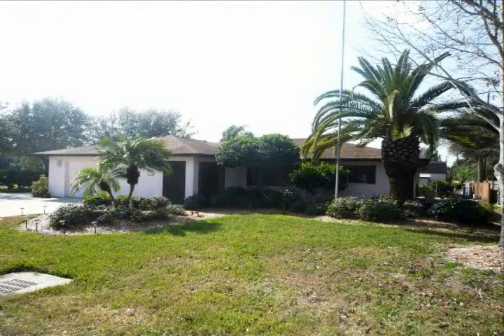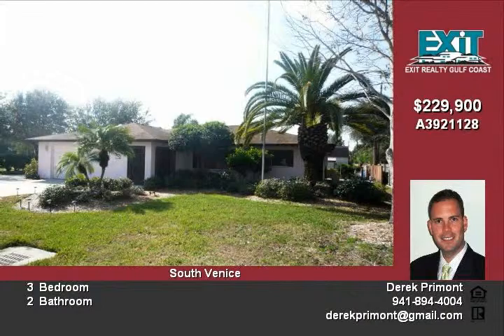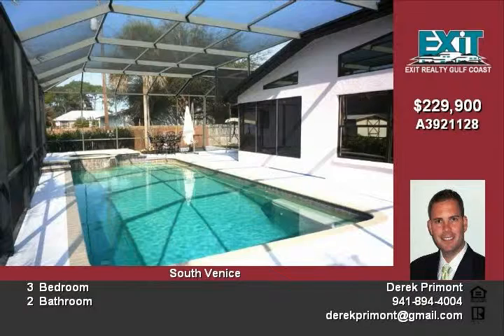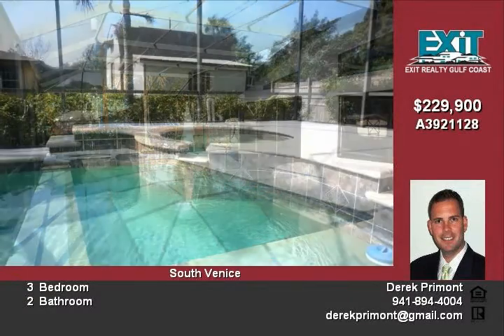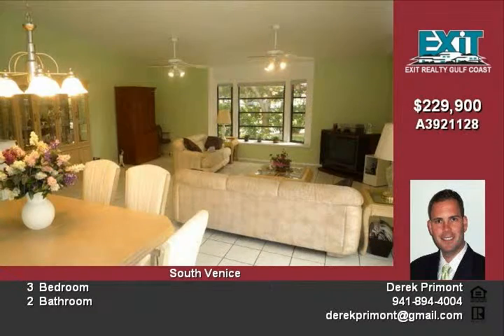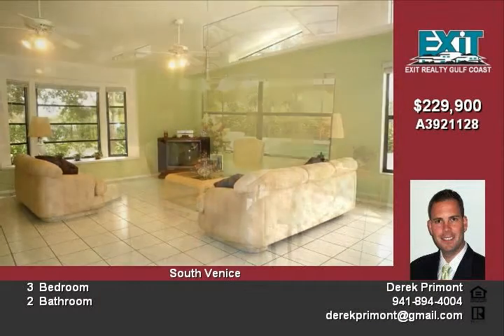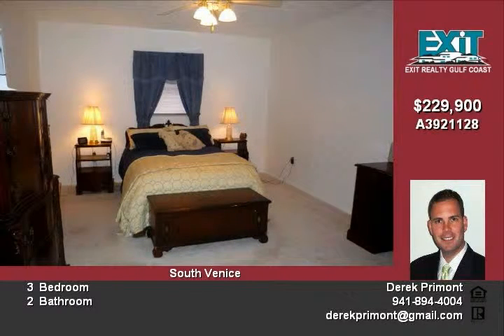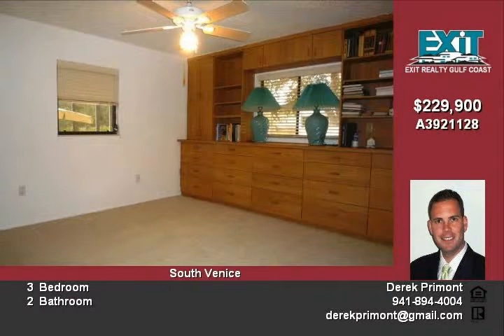3506 Tundra Rd, Venice, FL - Video.mpg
What a Great Home!  What a Great Price!  This large Venice Home has over 2,300 sqare feet of living space and sits on a 12,000 square foot corner lot with a Southwestern Exposure to the back. It has a Screened-In Patio Area with a big beautiful In-Ground Pool and a Heated Spa.  Inside the home you'll find a spacious, light & bright Great Room consisting of ample living and dining areas.  This room has plenty of windows and a high ceiling, allowing for an abundance of natural light.  This living area is tiled througout and flows nicely into the large kitchen, which offers plenty of counter space and a large breakfast bar.  From the Great Room you can access the Patio Area and Pool through sliding doors.  The home also has a very large Family Room which has brand new carpeting and plenty of room for a formal dining area.  There is a very nicely sized Master Bedroom and Master Bath, and the 2nd and 3rd Bedrooms are also roomy.  The home also has a Laundry Room, a Two-Car Garage, and plenty of Closet Space.  The Air Handler was just replaced in 2009, and the rest of the house has been very well maintained.  If you'd like a large Pool Home that offers plenty of flexibility and resides in a great Venice neighborhood convenient to beaches, shopping & dining; This is it!